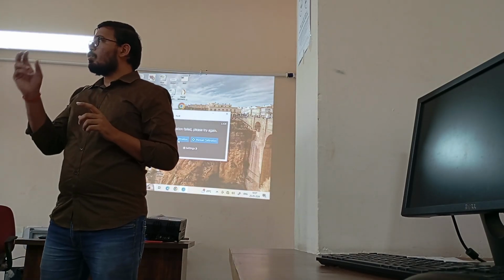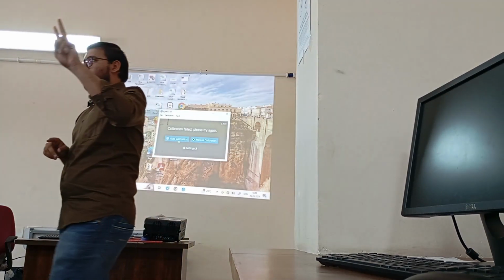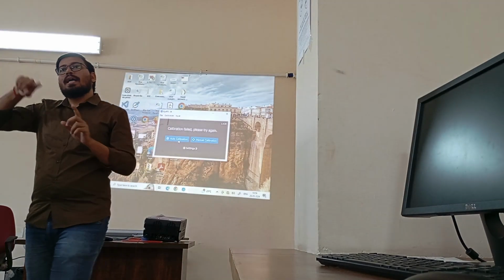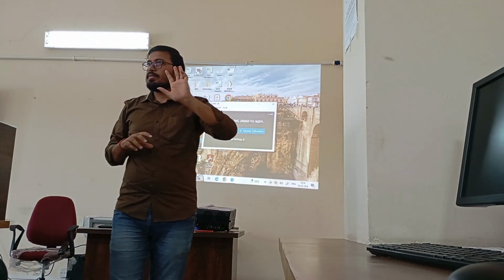KOHA LIBRARY MANAGEMENT SOFTWARE